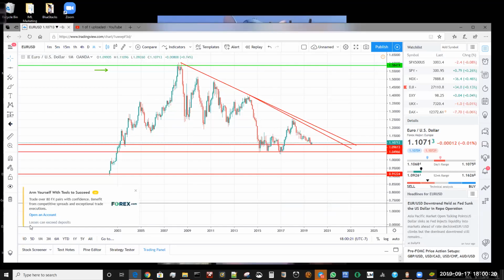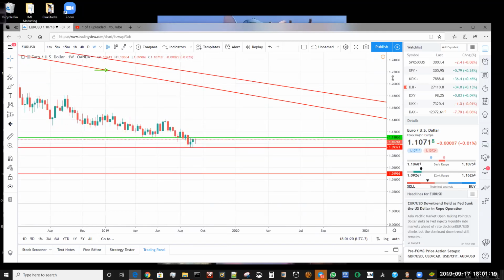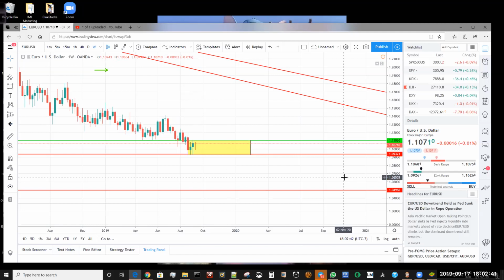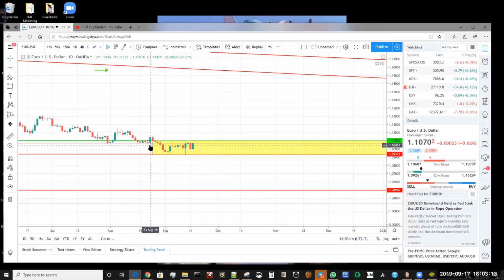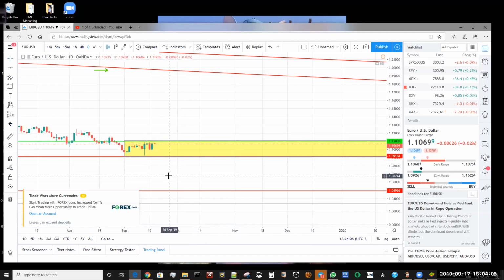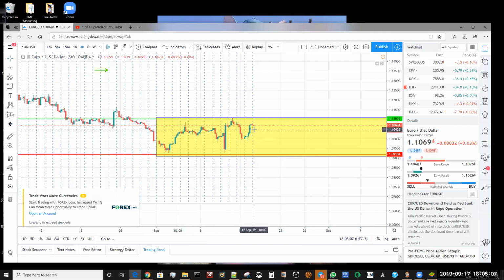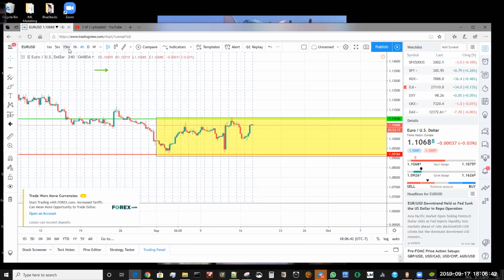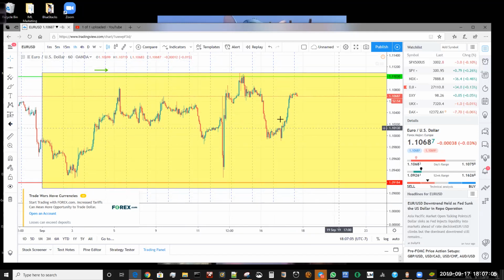How To Determine High Low Prices (Video #2)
We are continuing on with the 3 Things that every trader/investor must know.  Video #1 has been completed and now we are on to -Video #2) How To Determine High/Low Prices and Video #3) How To Determine Entry/Exit Areas (Coming Soon)

If you are interested in getting some additional information please visit us